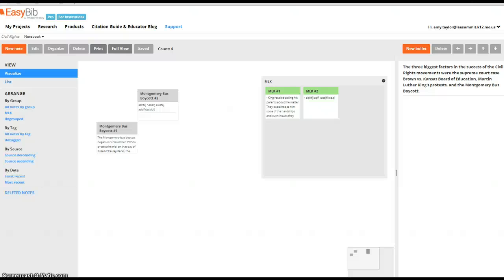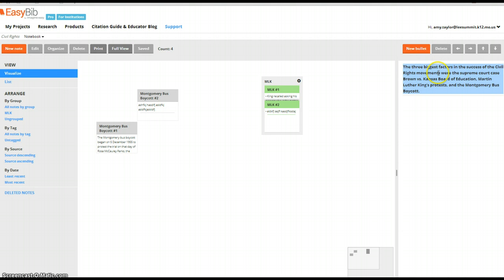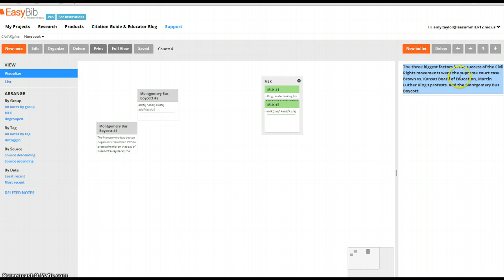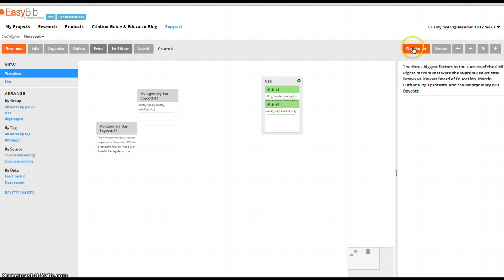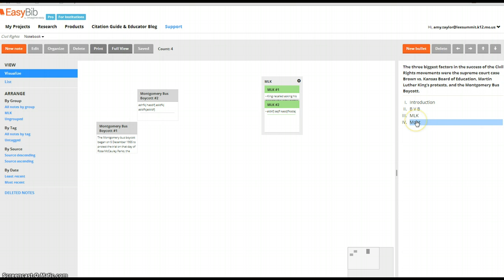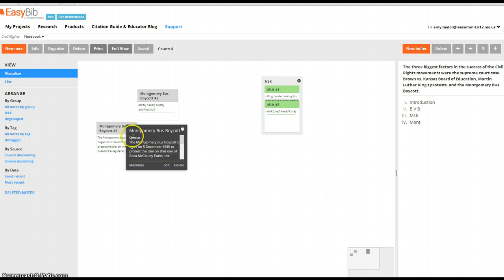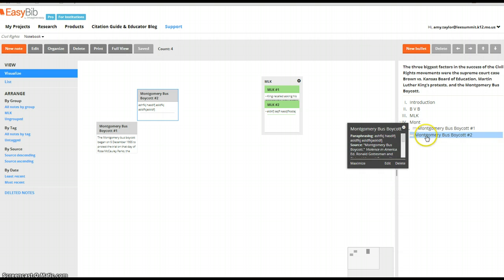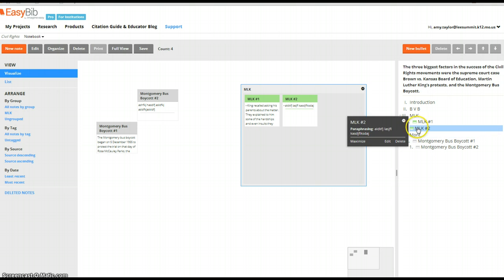Creating Outline from Easybib Notecards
For Ms. Mosier's 9th Grade ELA classes